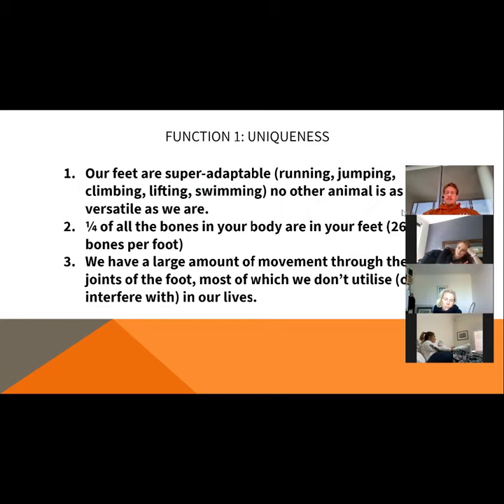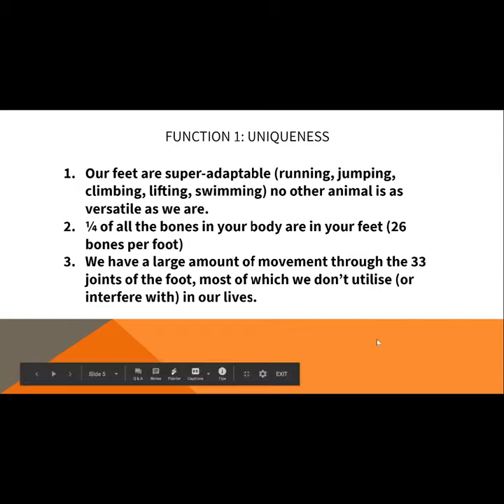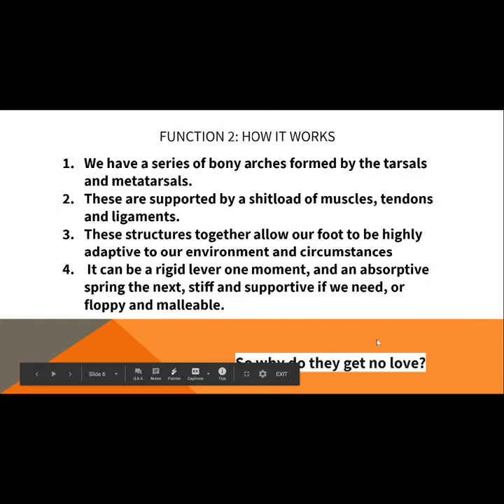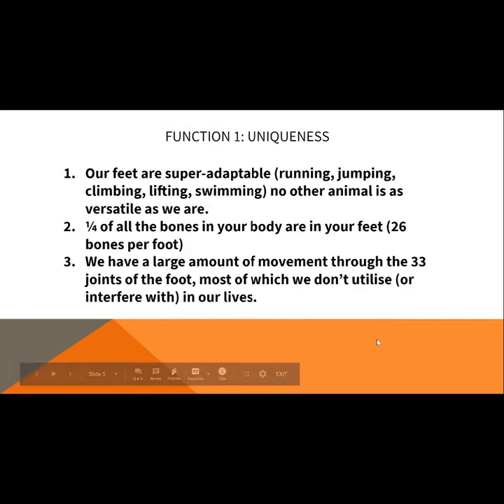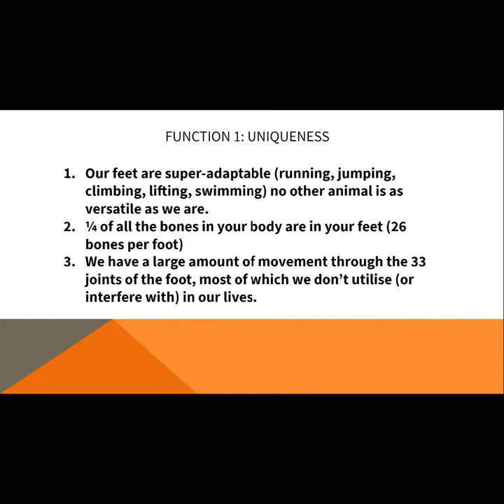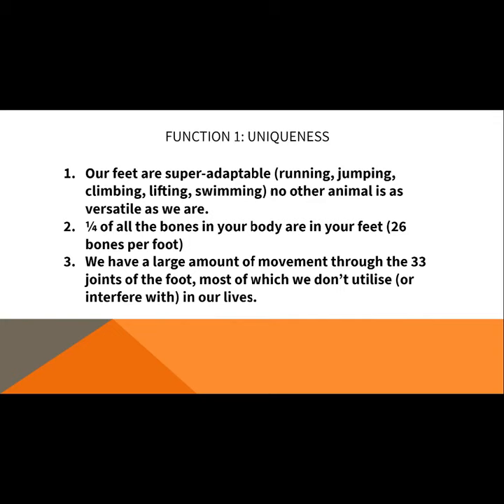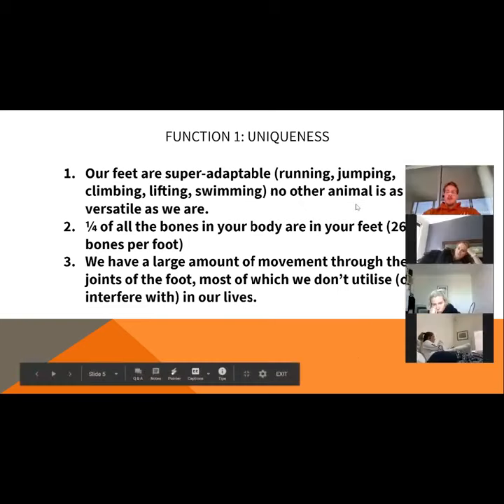Education series Feet ep 1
What separates us from animals... versatility!